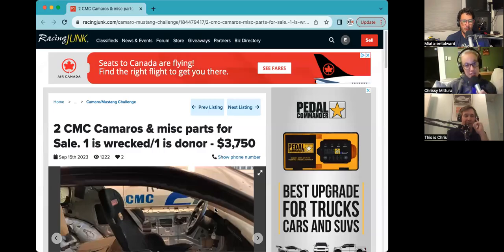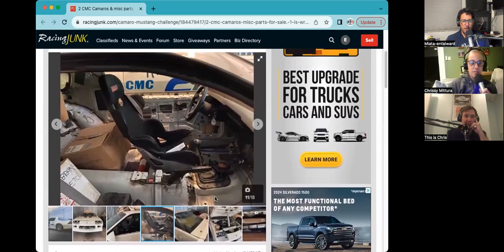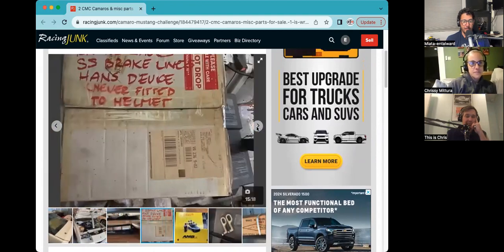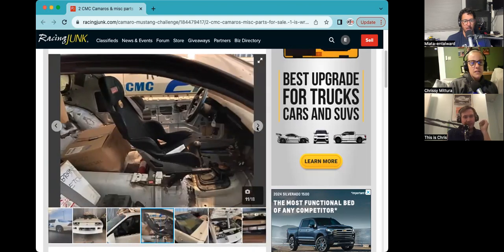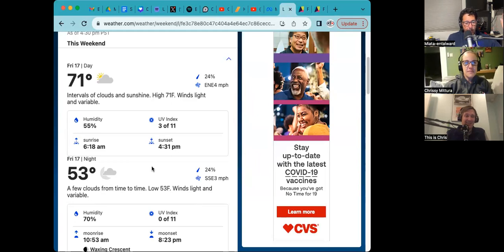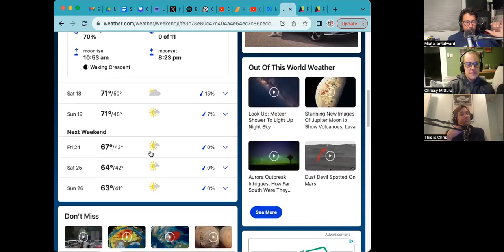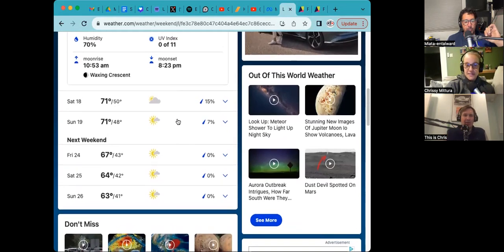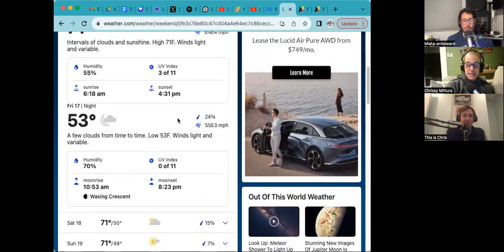E1R 320 - F1 Vegas Hot Takes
In this old boring BMW episode 320, Mental won’t watch the F1 race from his pool, Chrissy won’t watch the race live, and Chris doesn’t crash a plane.  Really we talk all about F1’s inaugural race in Las Vegas this weekend.

Self-Driving Tesla? Boring—Check Out This Self-Drifting Toyota Supra (motortrend.com)

The Maserati Quattroporte Is Still the Undisputed King of Depreciation (thedrive.com)

Top 25 Cars That Hold Their Value the Best – and the 25 Worst - iSeeCars.com

Play F1 Fantasy with us!